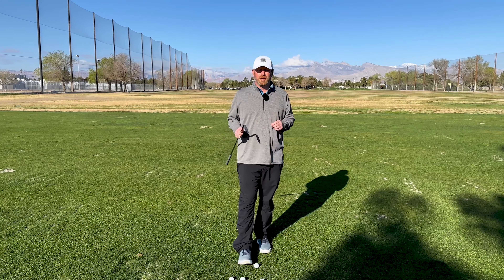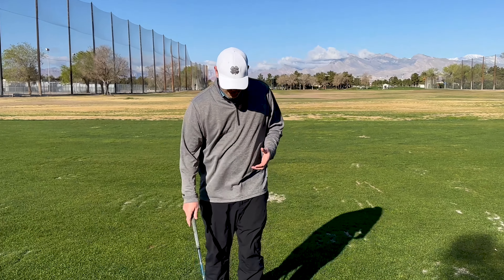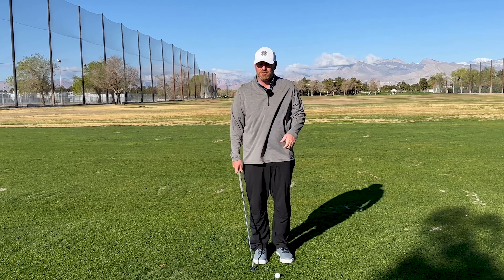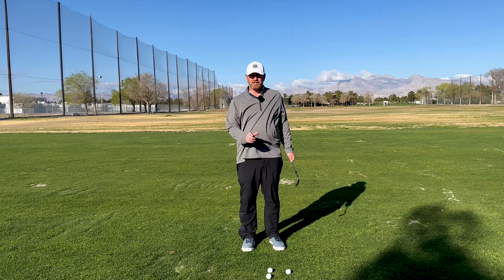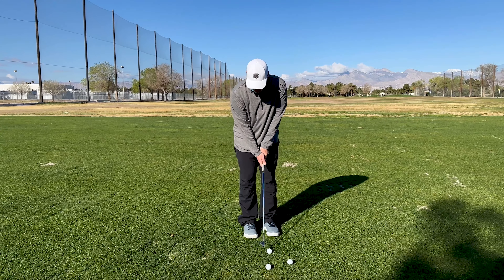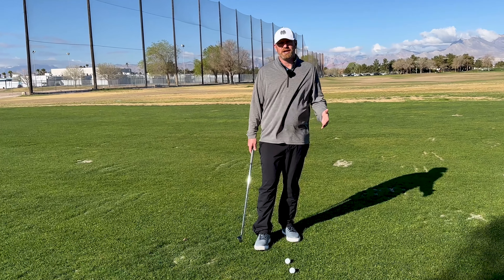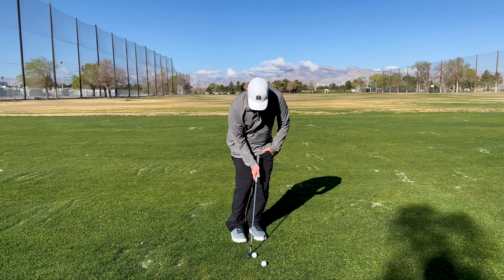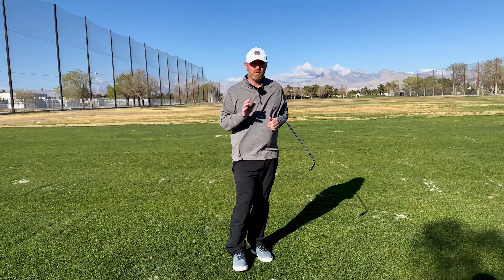Make Perfect Contact with your Wedges Every Time!!